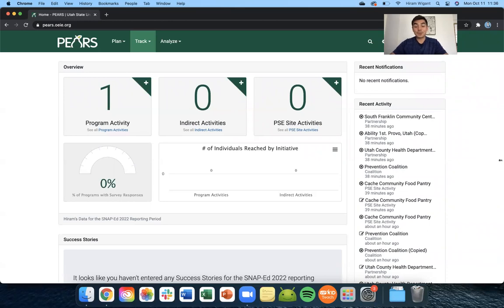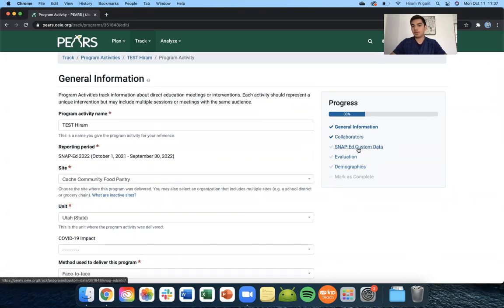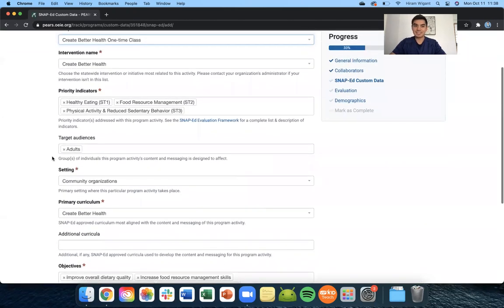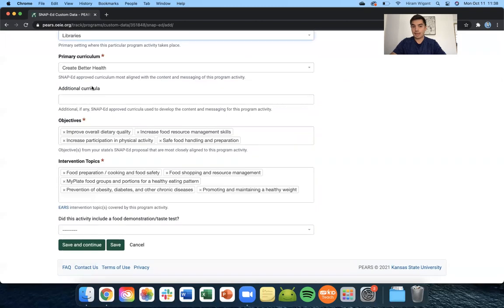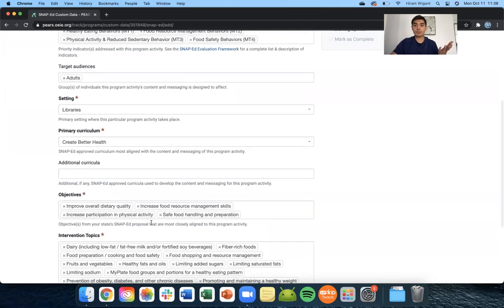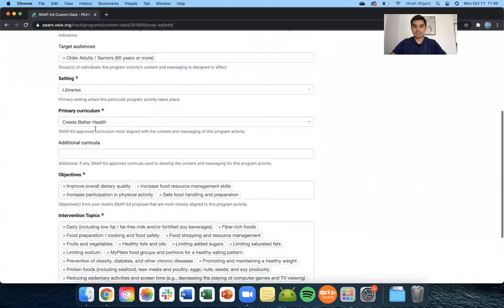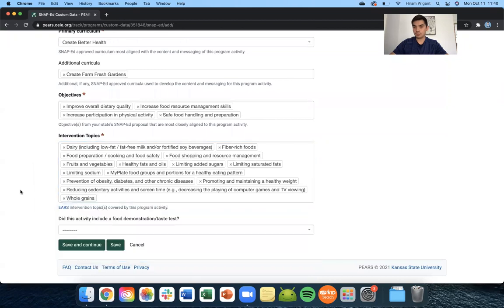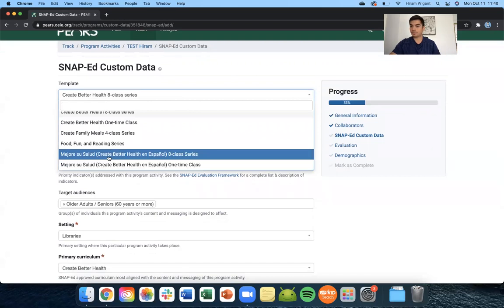PEARS Training: Program Activity Templates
In this training, Hiram Wigant, PEARS specialist with Create Better Health (Utah SNAP-Ed), explains how to create and use Activity Templates in the data reporting software.

This material was funded by USDA's Supplemental Nutrition Assistance Program -- SNAP. This institution is an equal opportunity provider.
Utah State University is an affirmative action/equal opportunity institution and is committed to a learning and working environment free from discrimination, including harassment. For USU’s non-discrimination notice, see equity.usu.edu/non-discrimination.